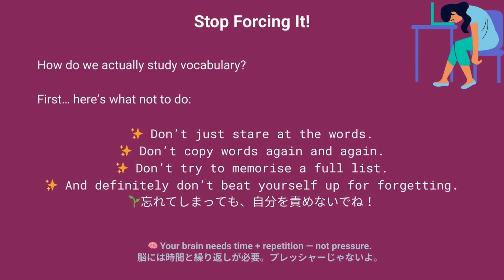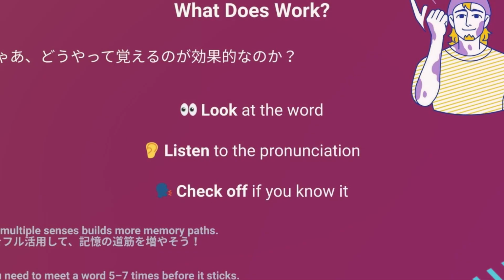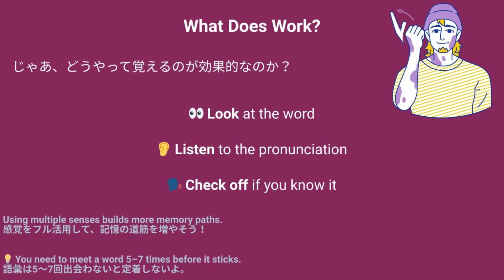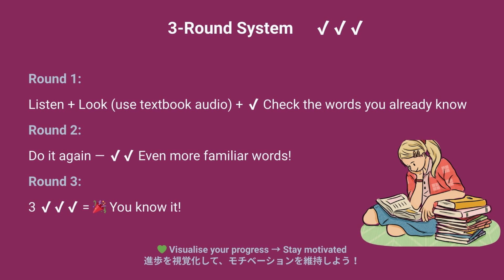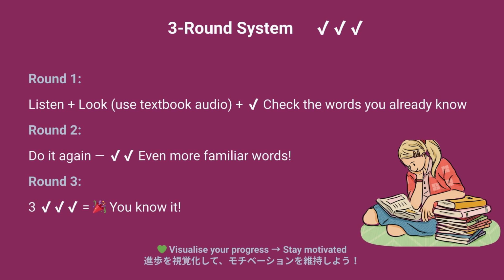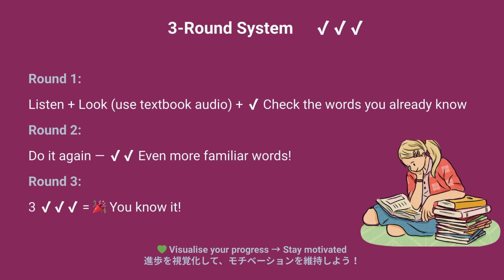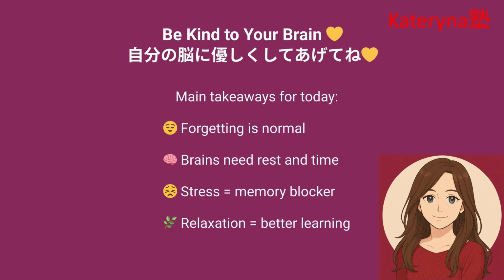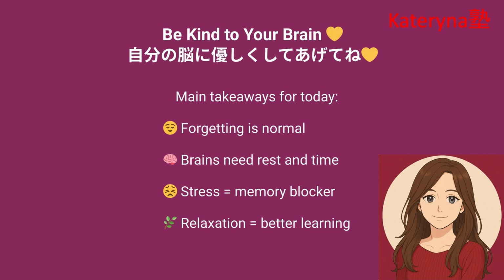【 学習のヒント】単語が覚えられない？3ステップで脳のスイッチON！｜Prepare Your Brain Before Memorising English Words!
英単語、どうしても覚えられない…そんな風に感じたことはありますか？

この動画では、本当に脳に合った単語の覚え方をご紹介します。

📘 今回の内容：
– つらいだけの暗記をやめる方法
– 感覚を使ったやさしい覚え方
– 3ラウンドで記憶に残る「チェック式復習法」
– 学びを続けるための自己肯定と安心感 💛

あなたの学びは、誰かと比べなくて大丈夫。
ゆっくりでも、やさしくても、「あなたに合ったやり方」がいちばん強いんです。

💬 質問や感想があれば、いつでもメッセージくださいね。

Do you ever feel like no matter how hard you try, vocabulary just won’t stick?

In this video, I’ll show you a gentle, brain-friendly way to actually remember what you study — no forcing, no guilt.

✨ You’ll learn:
– Why traditional memorisation doesn’t work
– How to use your senses to boost memory
– My 3-Round Check System that helps vocabulary stay in your brain
– The importance of kindness, calmness, and curiosity in learning

You're not behind. You're just learning in a way that finally makes sense — for you.💜